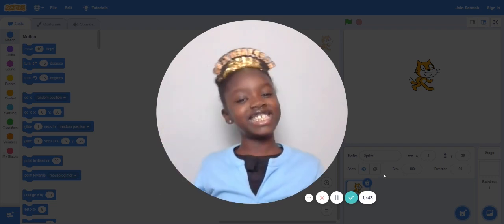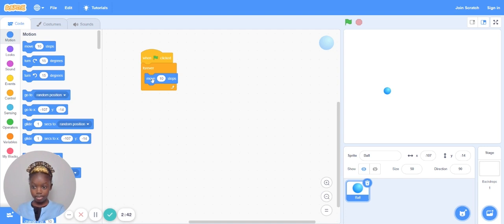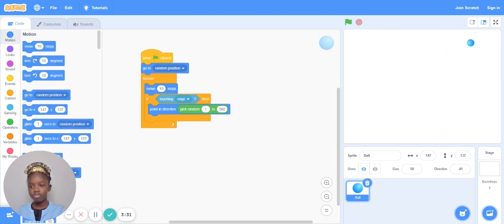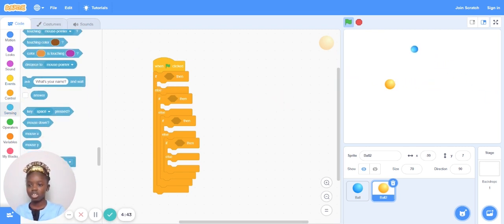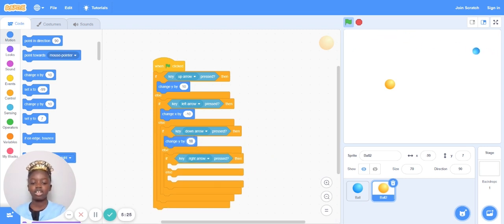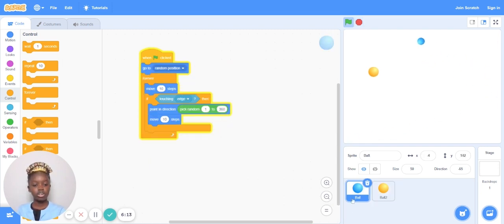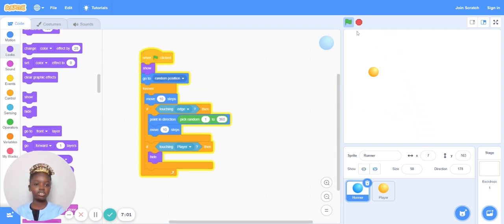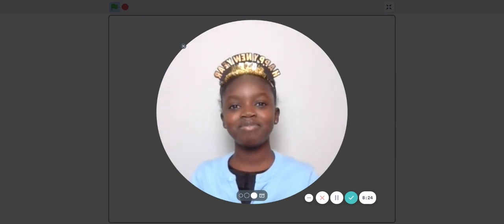CODING A GAME USING SCRATCH !! EASY CODING TUTORIAL FOR KIDS !! JUST ZURI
Here is an easy, short and quick coding tutorial using Scratch. Zuri makes a quick ball-chasing game on Scratch. It was so much fun and very easy so please follow along.